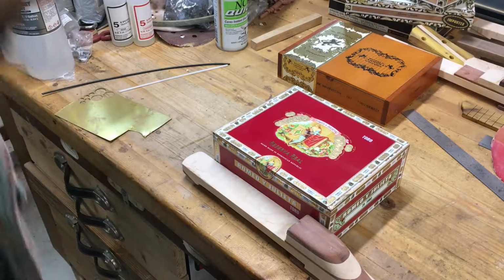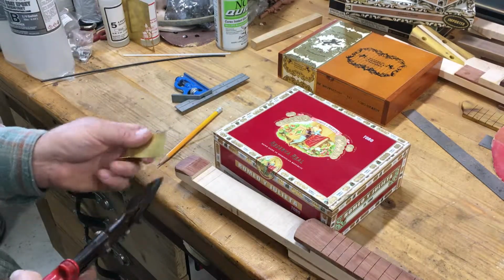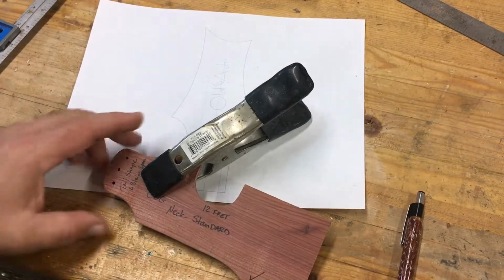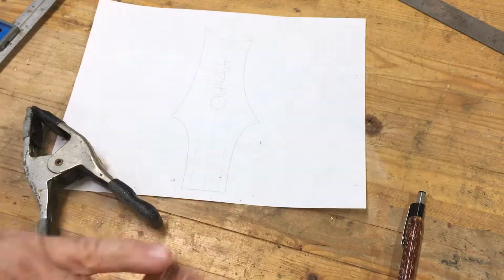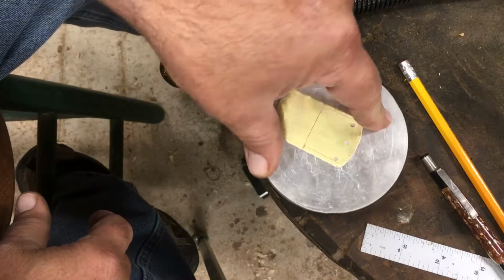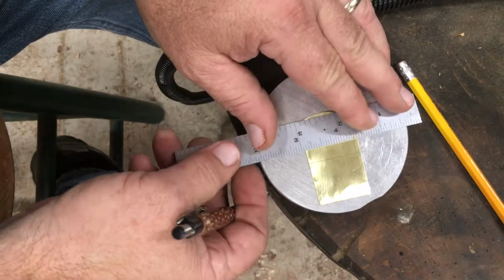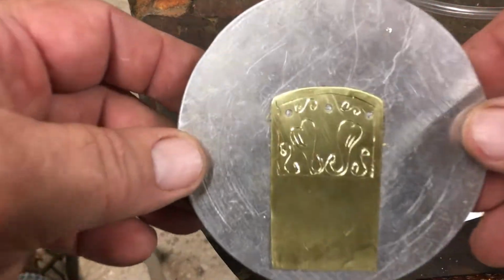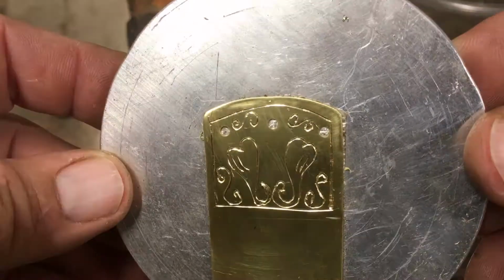CBG 4 Pack Series - Grounding Plate for the Strings